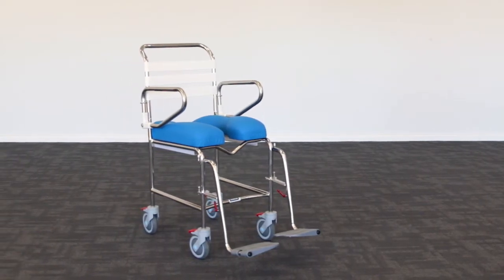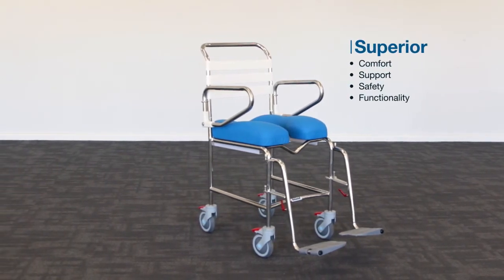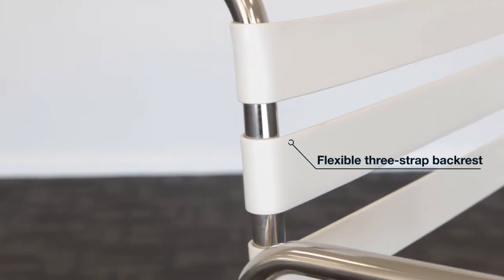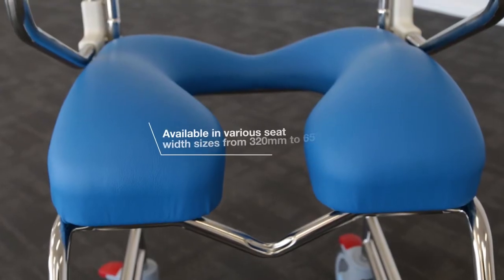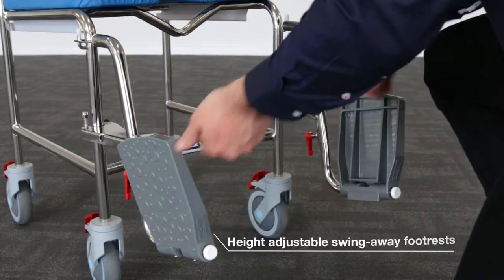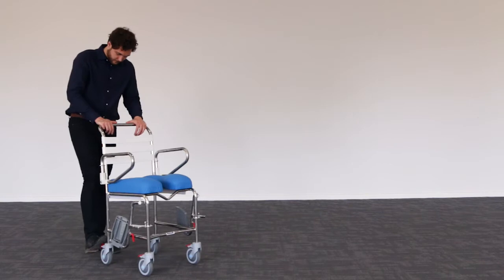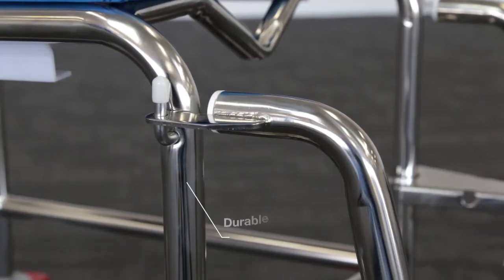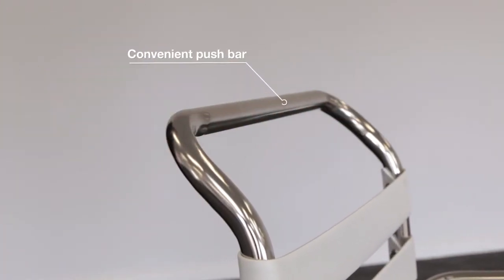Attendant Swing Away Footrests Shower Commode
Contact the K Care Healthcare Solutions customer service team today on 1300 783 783 for more information on this product.